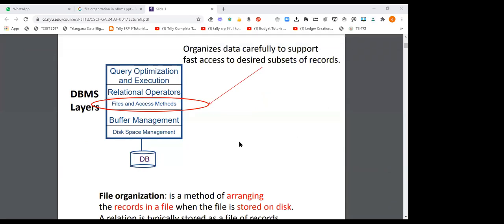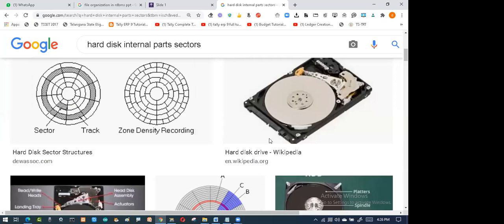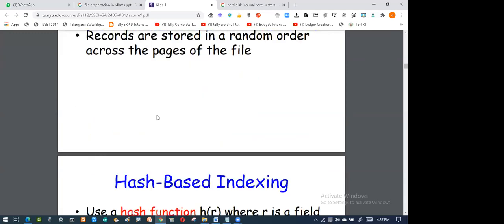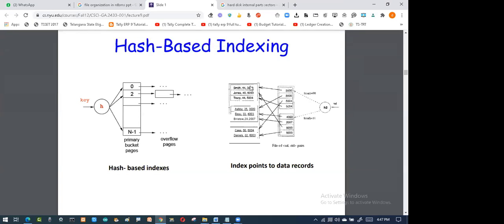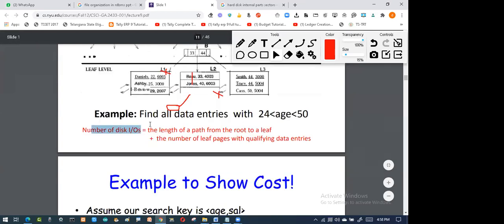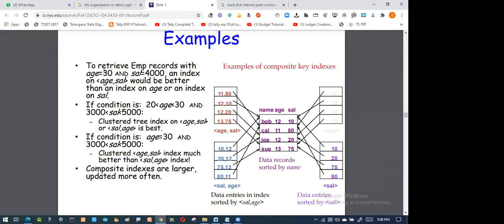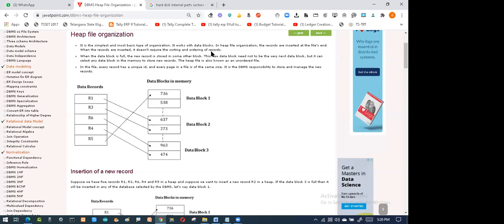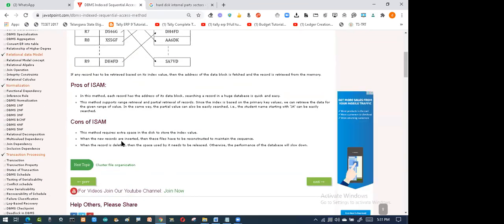GMT20201021 104430 RDBMS AMS 1686x768